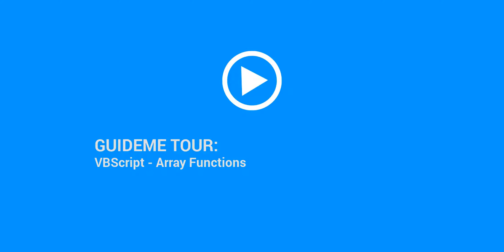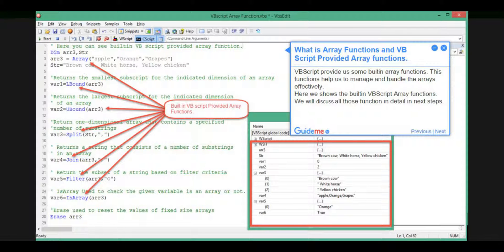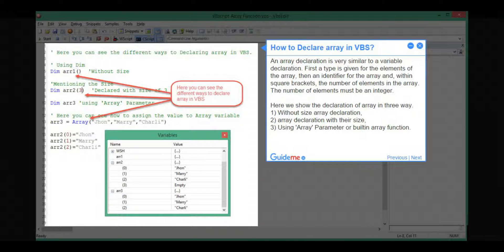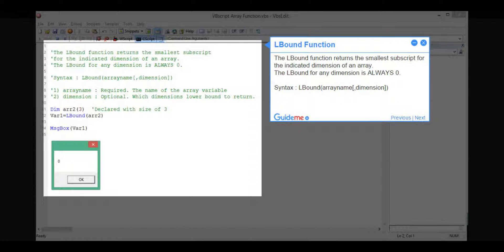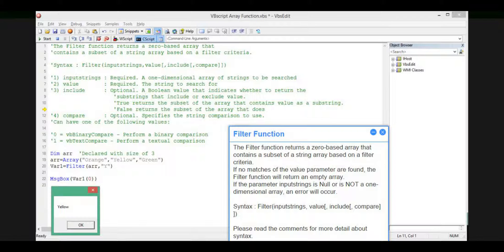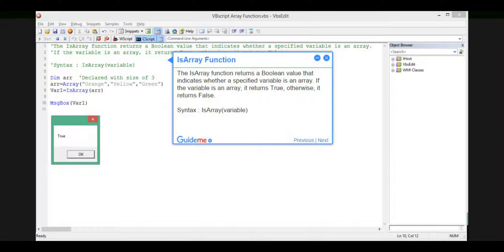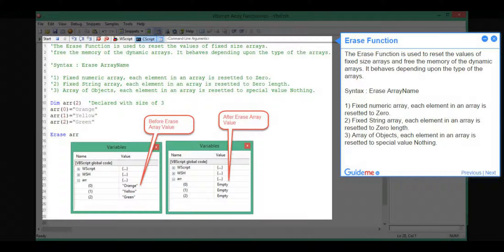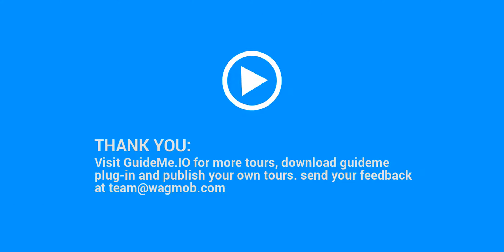VBScript - Array Functions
Tour : VBScript - Array Functions

Step 1. What is an Array?
Step 2. What is Array Functions and VB Script Provided Array functions.
Step 3. How to Declare array in VBS?
Step 4. How to Assigning Values to an Array?
Step 5. LBound Function
Step 6. UBound Function
Step 7. Filter Function
Step 8. Split Function
Step 9. IsArray Function
Step 10. Join Function
Step 11. Erase Function
Step 12. training

1. What is an Array?
Sometimes we want to hold more than one value in a single variable at a time. When a series of values are stored in a single variable, then it is known as array variable.

2. What is Array Functions and VB Script Provided Array functions.
VBScript provide us some buitin array functions. This functions help us to manage and handle the arrays effectively.
Here we shows the builtin VBScript Array functions.
We will discuss all those function in detail in next steps.

3. How to Declare array in VBS?
An array declaration is very similar to a variable declaration. First a type is given for the elements of the array, then an identifier for the array and, within square brackets, the number of elements in the array. The number of elements must be an integer.

Here we show the declaration of array in three way.
1&#41; Without size array declaration,
2&#41; array declaration with their size,
3&#41; Using 'Array' Parameter or builtin array function.

4. How to Assigning Values to an Array?
The values are assigned to the array by specifying array index value against each one of the values to be assigned. It can be a string.
In this example we show how to assign the value to one dimensional array and similarly you can assign value to multi dimensional array.

5. LBound Function
The LBound function returns the smallest subscript for the indicated dimension of an array.
The LBound for any dimension is ALWAYS 0.

Syntax : LBound&#40;arrayname[,dimension]&#41;

6. UBound Function
The UBound function returns the largest subscript for the indicated dimension of an array.

Syntax : UBound&#40;arrayname[,dimension]&#41;

7. Filter Function
The Filter function returns a zero-based array that contains a subset of a string array based on a filter criteria.
If no matches of the value parameter are found, the Filter function will return an empty array.
If the parameter inputstrings is Null or is NOT a one-dimensional array, an error will occur.

Syntax : Filter&#40;inputstrings, value[, include[, compare] ]&#41;

Please read the comments for more detail about syntax.

8. Split Function
The Split function returns a zero-based, one-dimensional array that contains a specified number of substrings.

Syntax : Split&#40;expression[,delimiter[,count[,compare]]]&#41;For more info about Syntax please read the comment that is shown here.

9. IsArray Function
The IsArray function returns a Boolean value that indicates whether a specified variable is an array. If the variable is an array, it returns True, otherwise, it returns False.

Syntax : IsArray&#40;variable&#41;

10. Join Function
The Join function returns a string that consists of a number of substrings in an array.

Syntax : Join&#40;list[,delimiter]&#41;

11. Erase Function
The Erase Function is used to reset the values of fixed size arrays and free the memory of the dynamic arrays. It behaves depending upon the type of the arrays.

Syntax : Erase ArrayName

1&#41; Fixed numeric array, each element in an array is resetted to Zero.
2&#41; Fixed String array, each element in an array is resetted to Zero length.
3&#41; Array of Objects, each element in an array is resetted to special value Nothing.

12. training
guided tours and training.
For only $10 you can access more than 300 apps for a lifetime of learning and training.